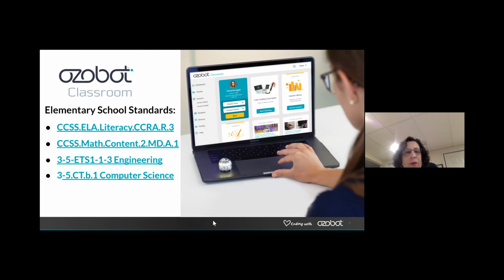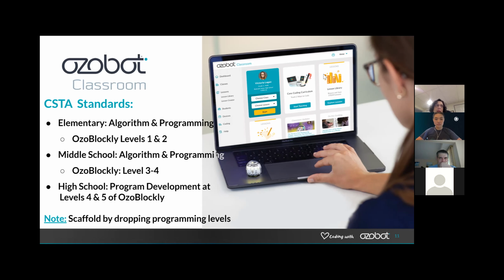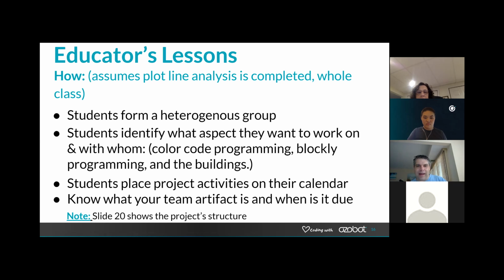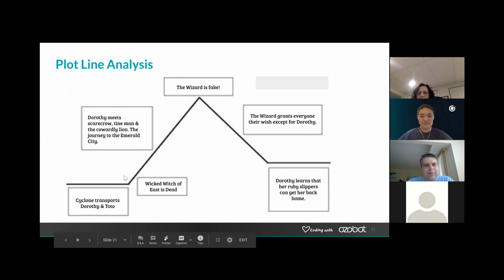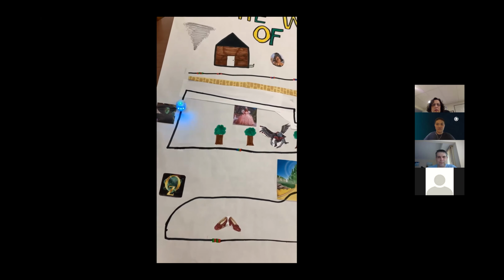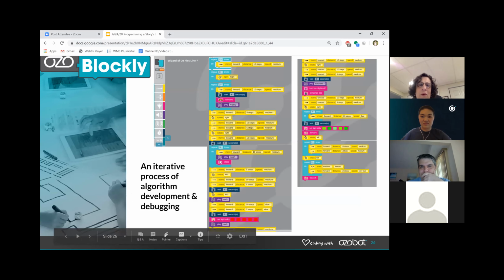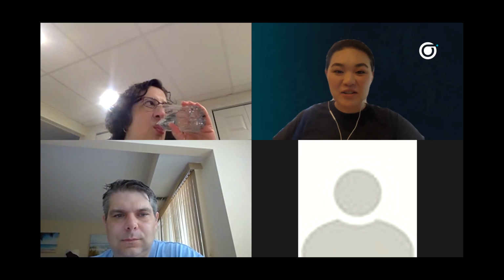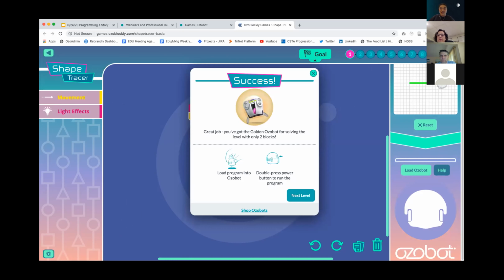📚 Programming a Story’s Literary Elements with Evo | Enhance ELA with Ozobot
Literary analysis is a crucial skill for students, but it can be challenging to navigate, especially when students are still absorbing the story while analyzing it. This webinar, co-hosted by Ozobot Certified Educator Sheila Slawiak, demonstrates how to blend literary analysis with programming using Evo by Ozobot. It's a perfect solution for diverse classrooms where students' learning styles and superpowers (logical, spatial, linguistic, etc.) vary.

By combining project-based learning and collaborative programming, students develop critical thinking skills and can present their projects to teachers, parents, and the community, showcasing what they've learned and how they worked together.

💡 What You'll learn in This Webinar:
- How to integrate literary analysis with programming to foster collaboration and critical thinking
- How to create project-based activities that work for heterogeneous teams
- Tips for facilitating classroom projects where students share their unique superpowers
- How to use Evo to engage students in a hands-on learning experience that fosters collaboration and creativity

💬 How do you incorporate literary analysis in your classroom?